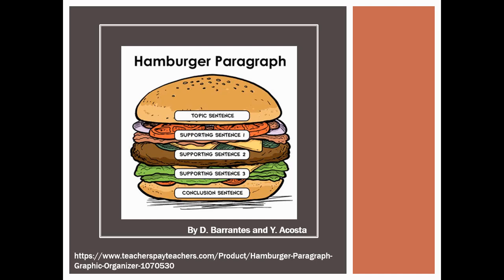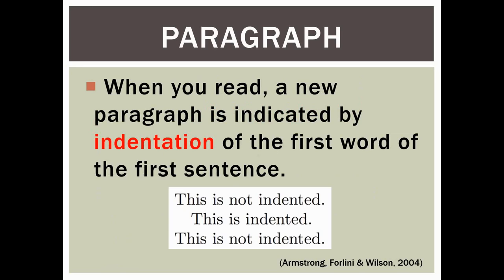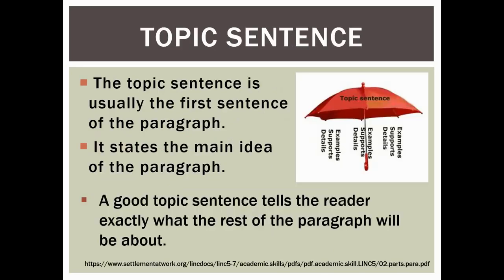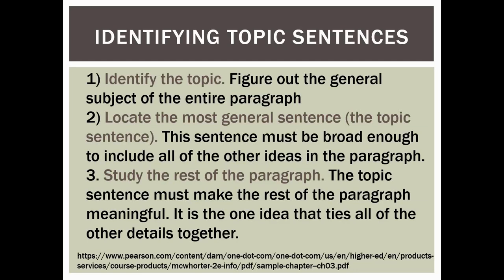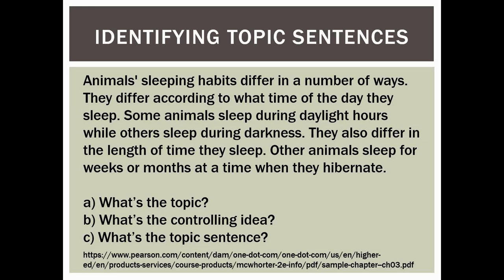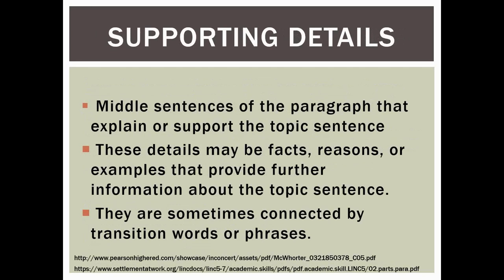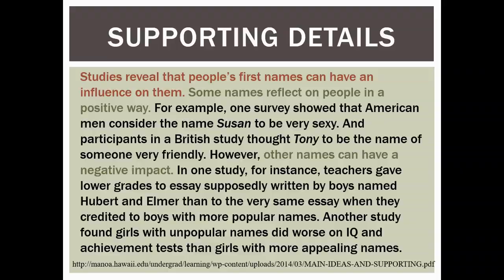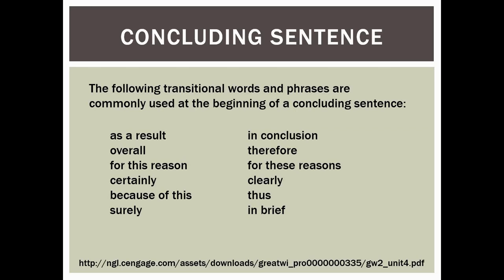Paragraph: Basics for reading and writing